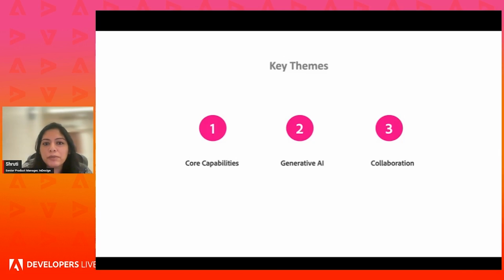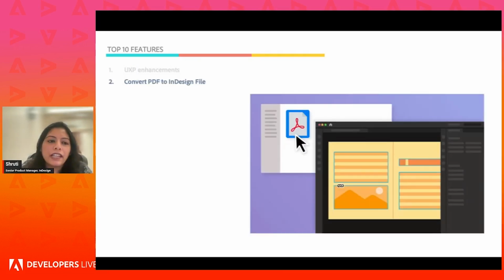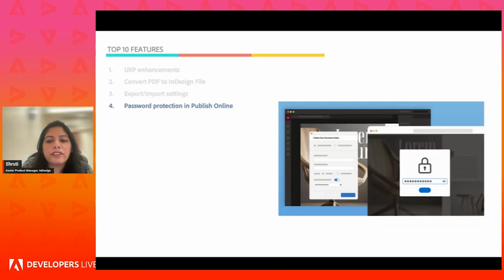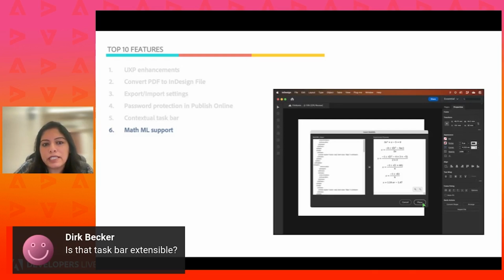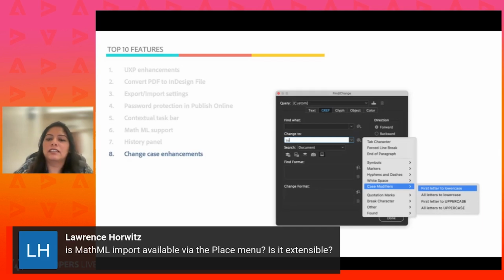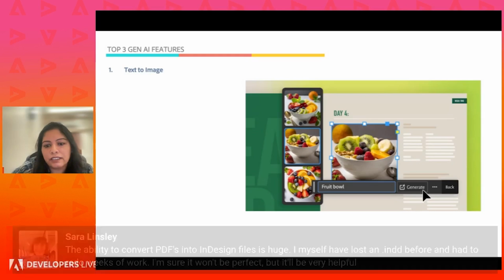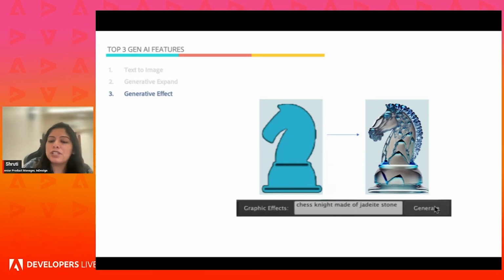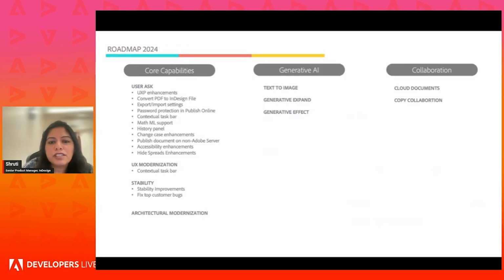InDesign: product update and roadmap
Shruti, Senior Product Manager, InDesign